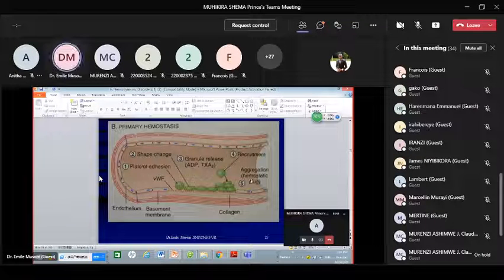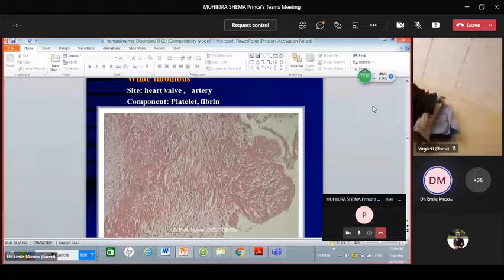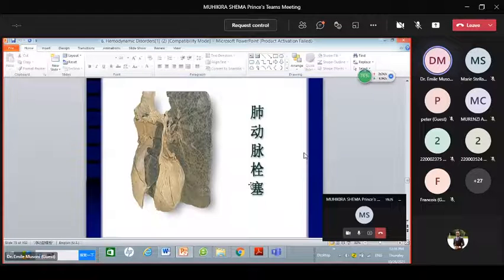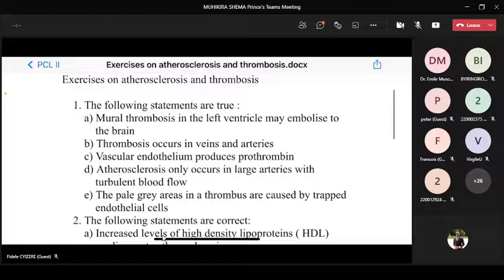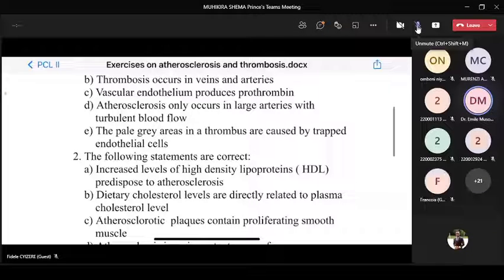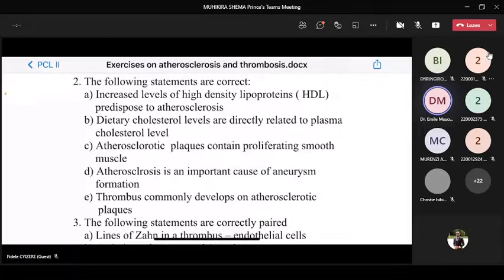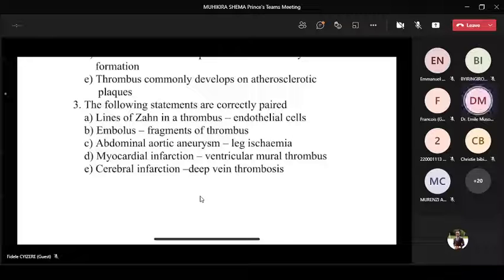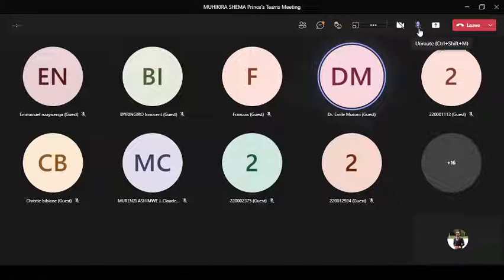Pathology: Hemodynamic Disorders Part 2